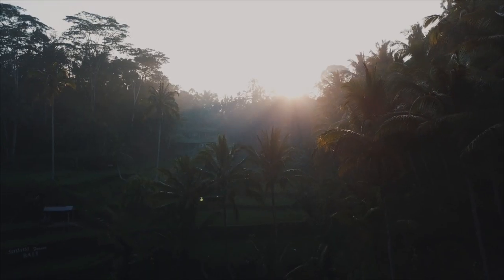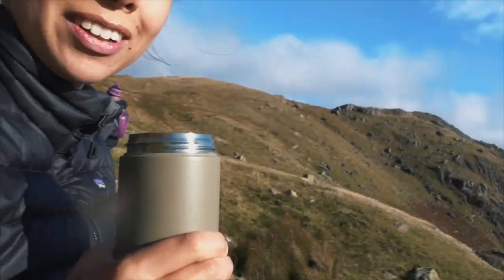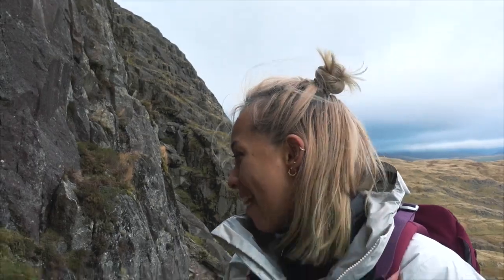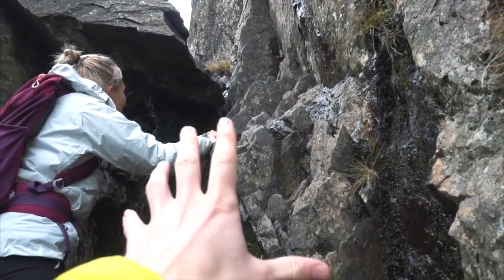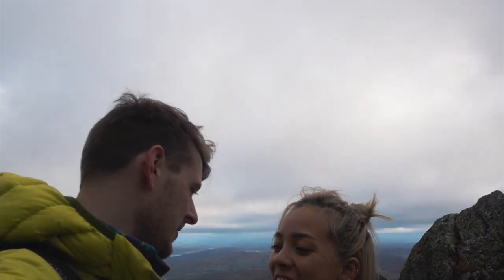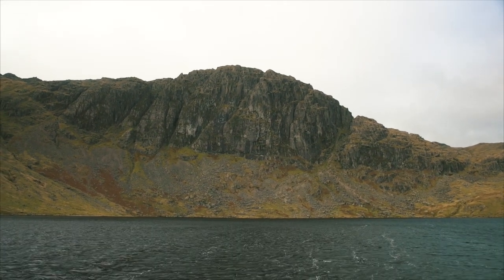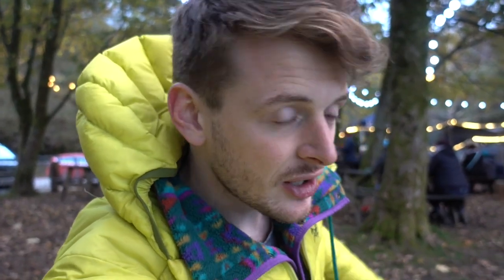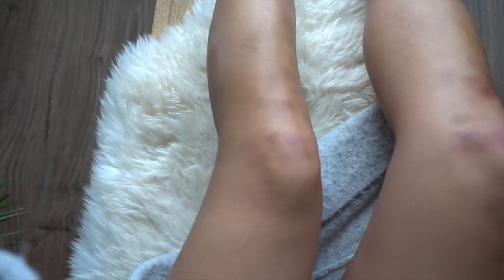INCREDIBLE HIKE AND SCRAMBLE IN THE LAKE DISTRICT (JACK'S RAKE) | UK Microadventure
We did our first proper grade 1 scramble - so relieved to be scrambling when we intended to rather than because we're stuck up a mountain and there's no other way down! If you've never scrambled but fancy giving it a go, Jack's Rake in the Lakes is the one to do - a little scary but a lot of fun!

Our camera gear:

- Sony A7R2
- w/ 35mm lens
- w/ 50mm lens
- w/ Canon 10-22mm lens
- via metabones adapter

- Sony RX100 Mk IV

- DJI Mavic Pro Drone

We're Eliska and Jack - two twenty-somethings living in Manchester, UK, and escaping as often and to as many places as possible. Our channel is about finding adventure every day.